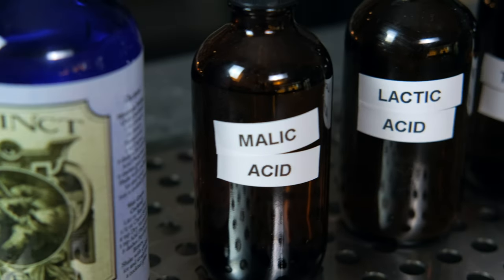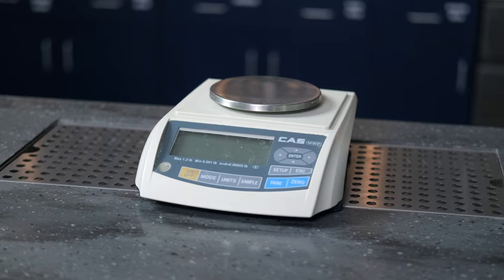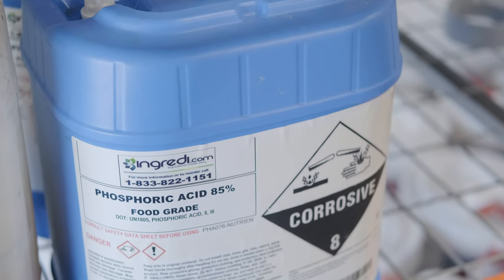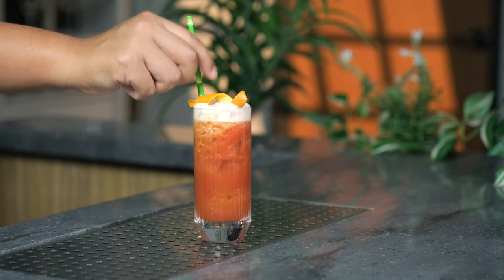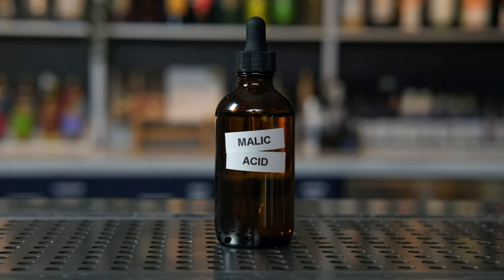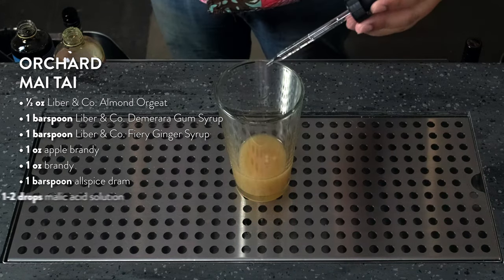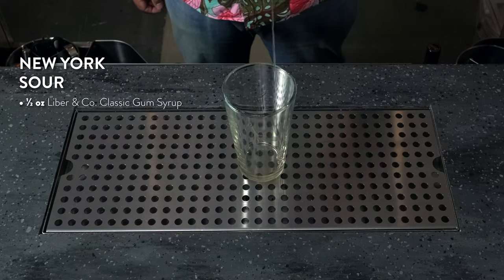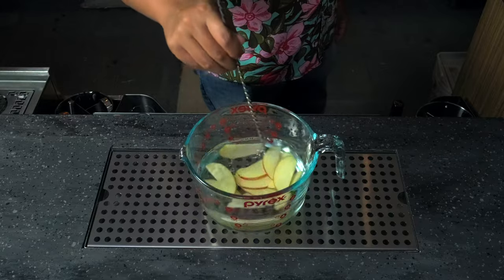Easy DIY Acid Solutions For Your Home Bar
Check out today’s video on aCidS! Acid is a critical component in the culinary world, and it’s equally important in cocktails. Adding acid solutions to your cocktails can help in so many ways, from making orange juice more complex, to reducing waste and preserving ingredients. In this video, we make every major acid from citric acid to phosphoric acid, and show you the best ways to use them in cocktails. It’s time to make acids an essential part of your bartending setup at home!

Sections:
0:00 intro
0:07 Citric Acid
1:25 Blood and Sand
1:43 Phosphoric Acid
2:23 Garibaldi
2:39 Lactic Acid
3:14 Fig Blossom Collins
3:31 Malic Acid
4:14 Orchard Mai Tai
4:42 Tartaric Acid
5:18 New York Sour
5:35 Ascorbic Acid
5:56 Ascorbic Acid Solutions
6:15 Outro

Where to get these acids:

Lactic Acid
Ascorbic Acid
Tartaric Acid
Citric Acid
Malic Acid

ABOUT LIBER & CO.
Founded in 2011, we craft a suite of essential bar syrups to help you enjoy a world of better drinks. All of our syrups are made in-house using real ingredients and pure cane sugar. Trusted by over 1,000 of the world’s top bars.